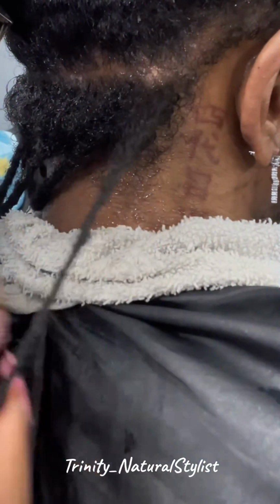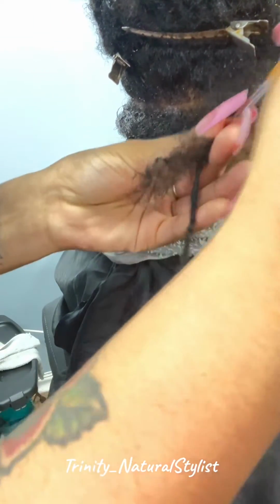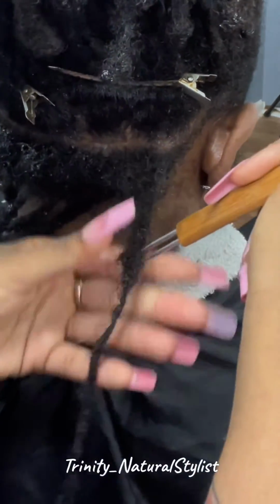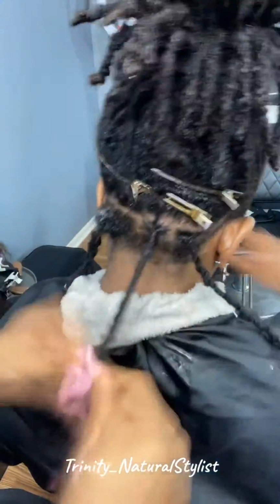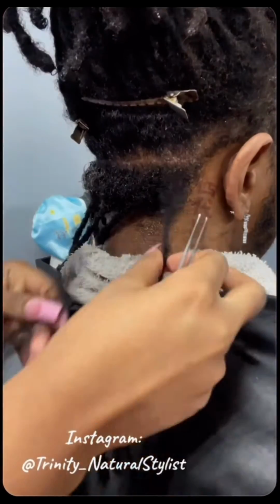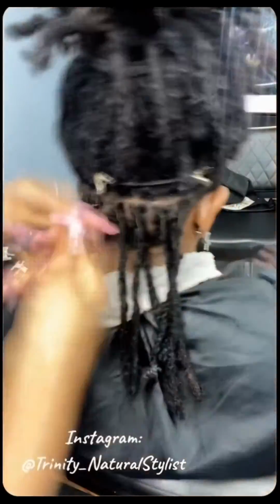How to Repair THINNING LOCS|INSTANT LOC METHOD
INSTANT LOC Tutorial: (How to do)Instant Loc Tutorial | DETAILED AND QUICK

I'm on Instagram as trinity_naturalstylist. Install the app to follow my photos and videos.